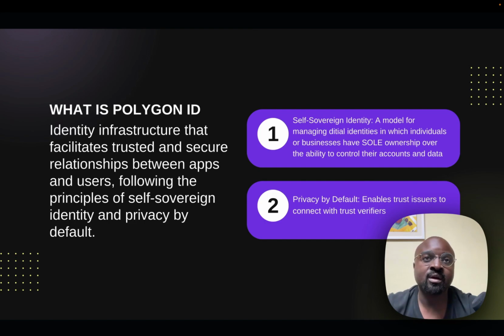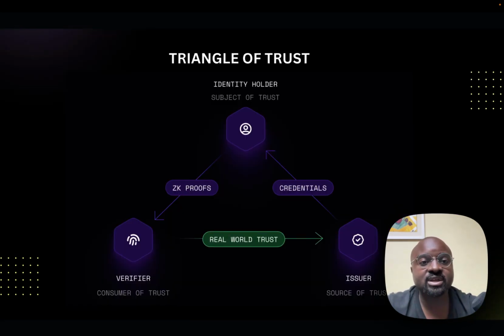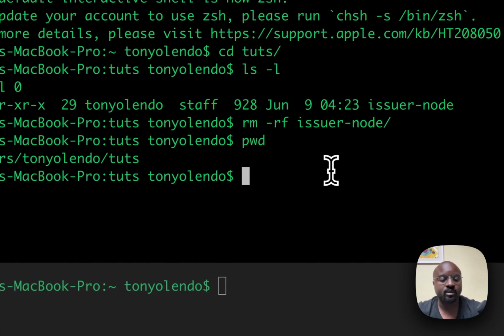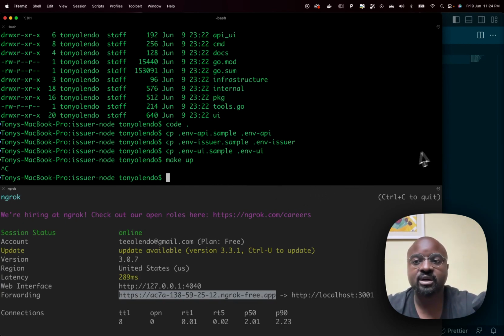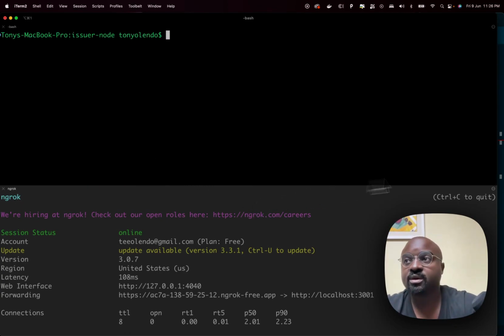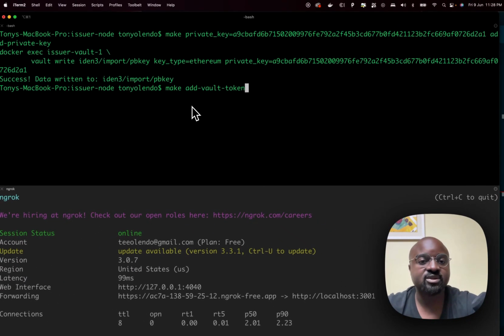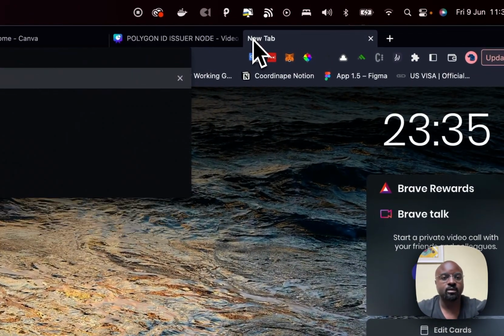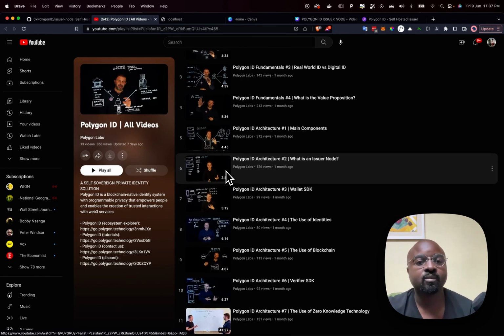Polygon ID Issuer Node Release 3 - Docker Setup Guide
This video demonstrates how to get started with the Polygon ID Issuer Node using Docker. This is a local installation guide designed to help developers get up to speed with Polygon ID and learn how they can use decentralized identifiers (DIDs) and Verifiable Credentials (VCs).